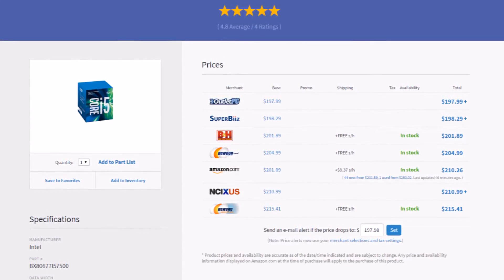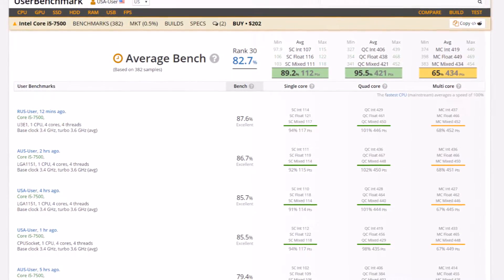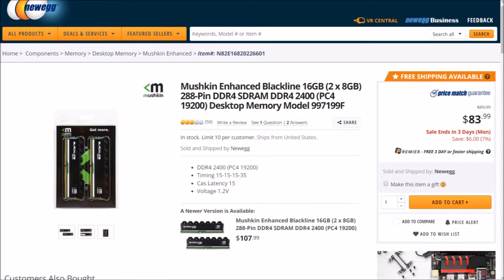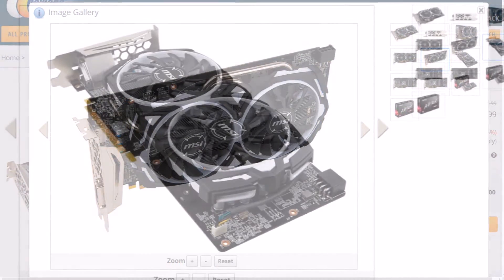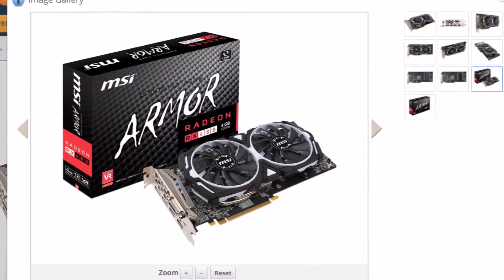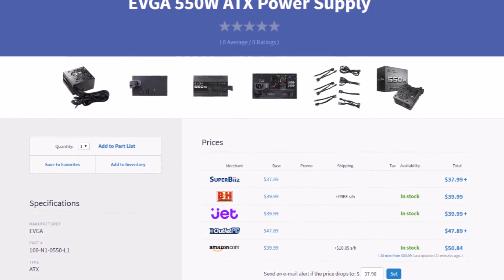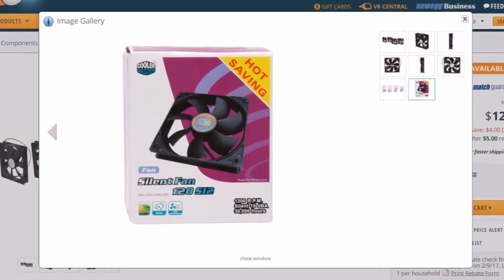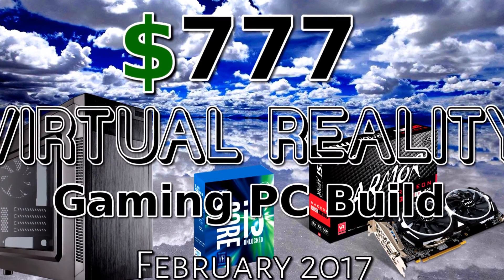$777 Ultimate VR Gaming PC (February 2017)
Back again with another quick build list. This VR monster is ready to take a bite out of the high end gaming market. Prebuilt please. This rig is righteously powerful and the pound for pound champion of all new performance. Still has that shiny new PC/car/tech smell. Ahhh Enjoy! *TIME STAMPS BELOW

00:00:32* Introduction

00:01:27* CPU: Intel Core i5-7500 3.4GHz Quad-Core Processor  ($197.99 @ OutletPC)

00:02:40* Motherboard: Gigabyte GA-B250M-DS3H Micro ATX LGA1151 Motherboard  ($73.98 @ Newegg)

00:03:56* Memory: Mushkin Blackline 16GB (2 x 8GB) DDR4-2400 Memory  ($84.99 @ Newegg)

00:04:27* Storage: Samsung 850 EVO-Series 250GB 2.5" Solid State Drive  ($97.88 @ OutletPC)

00:05:20* Storage: Western Digital Caviar Blue 1TB 3.5" 7200RPM Internal Hard Drive  ($49.33 @ OutletPC)

00:05:48* Video Card: MSI Radeon RX 480 4GB Video Card  ($184.98 @ Newegg)

00:08:11* Case: Corsair Carbide Series 88R MicroATX Mid Tower Case  ($49.99 @ Newegg)

00:9:35* Power Supply: EVGA 550W ATX Power Supply  ($37.99 @ SuperBiiz)

00:10:33*  Optional: COOLER MASTER R4-S2S-124K-GP 120mm Silent Case Fans 4 pack ($8.99 @Newegg)

00:11:04* Total: $777.13

00:11:27* Closing